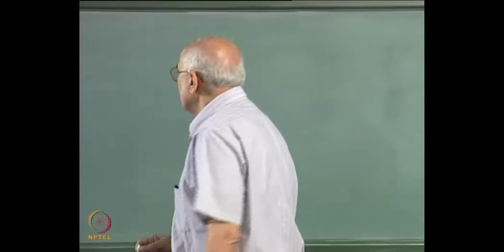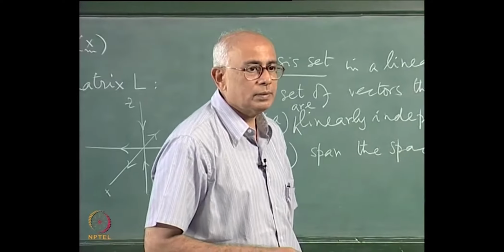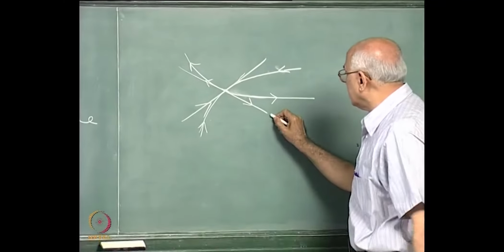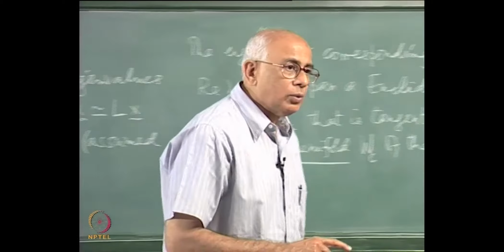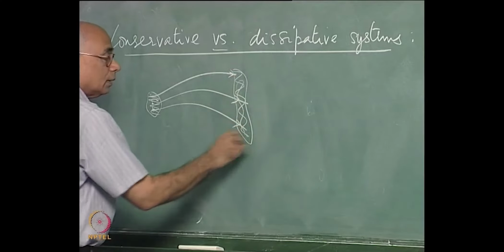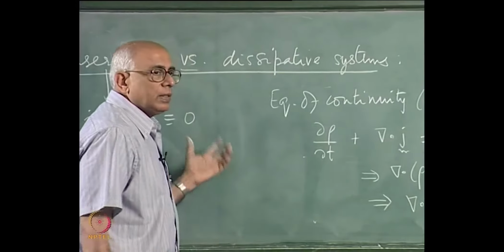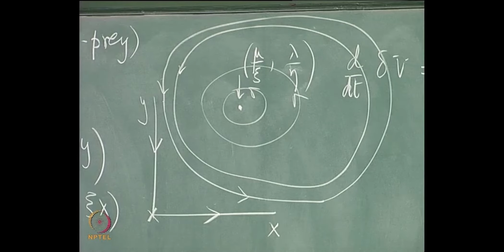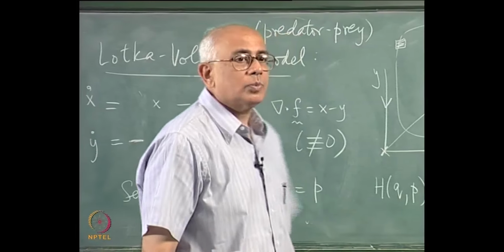stable and unstable manifolds